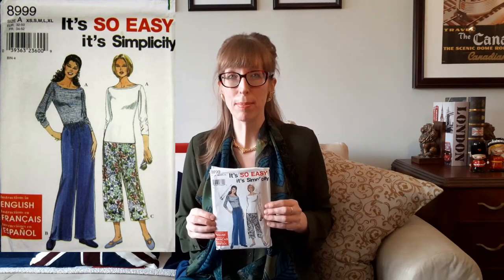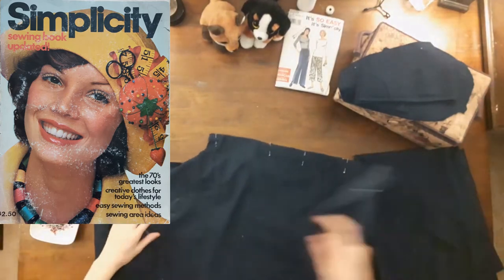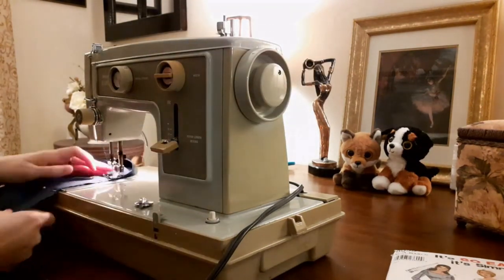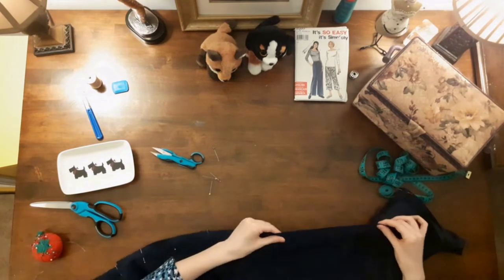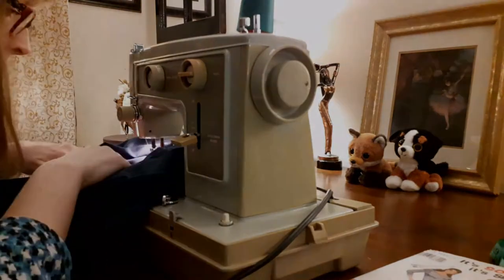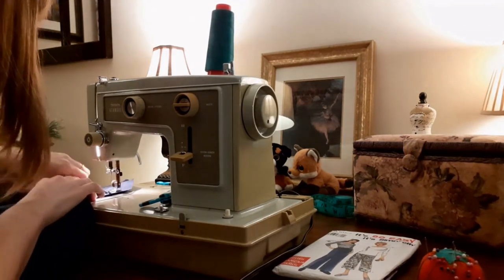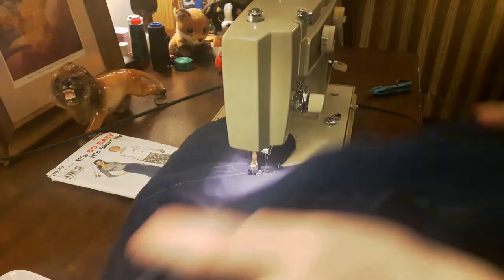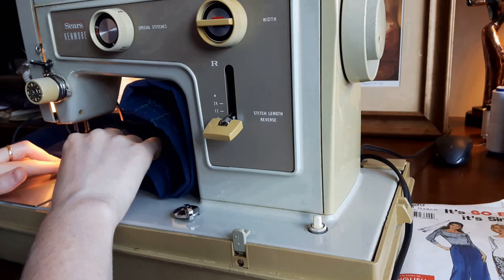💚🌳 SIMPLICITY S8999 SEWALONG 🌳💚| BUDGETSEW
It's so easy, it's Simplicity!  Join me for a sewalong to Simplicity 8999, view B's pants.  Fabric and pattern were purchased at Value Village thrift stores.